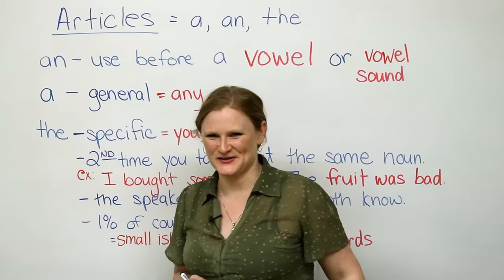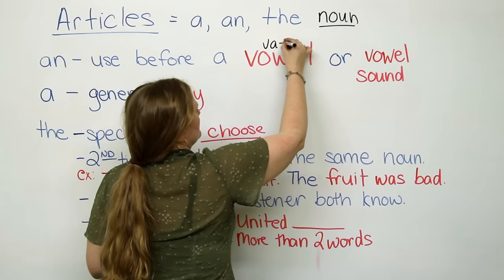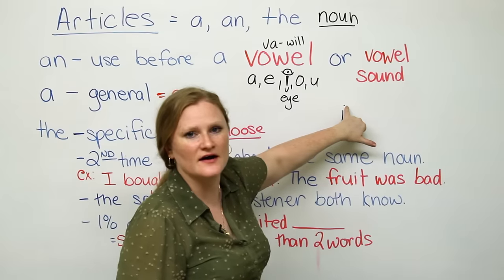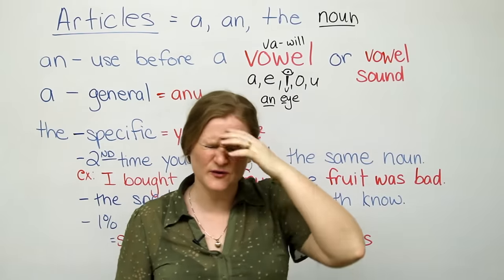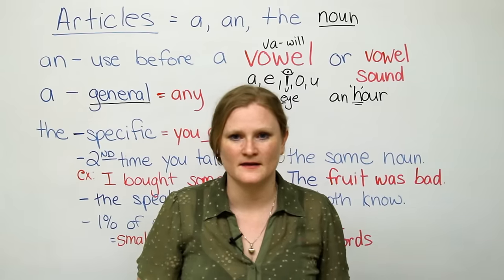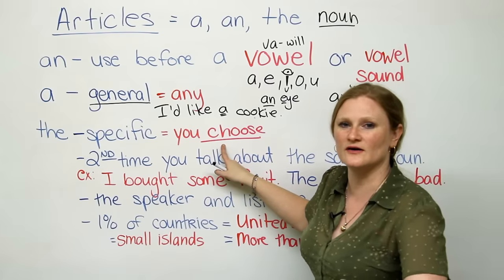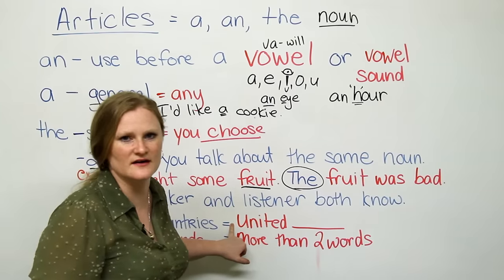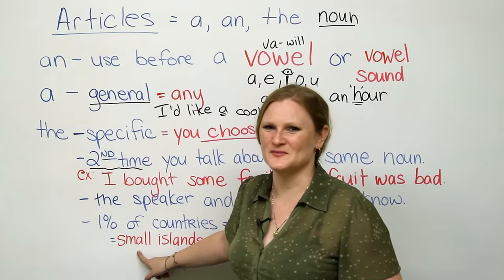A, AN, THE - Articles in English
'I saw A movie last night' or 'I saw THE movie last night'? A, AN, and THE are called articles and they can be very confusing. Learn exactly when and how to use articles in English in this important grammar lesson!